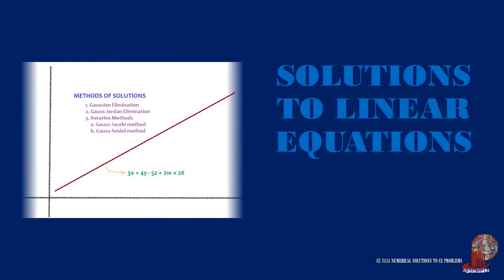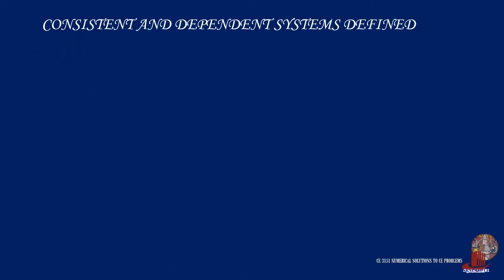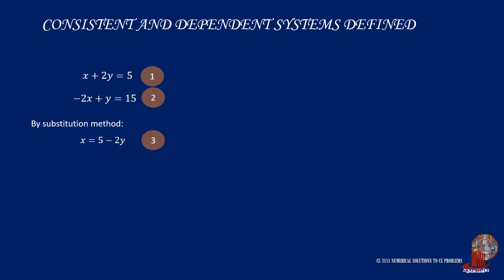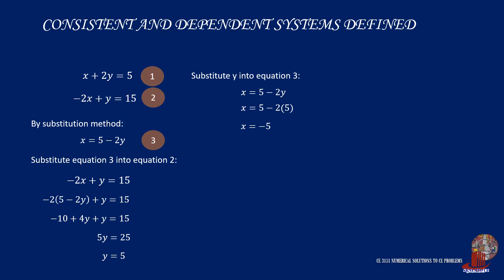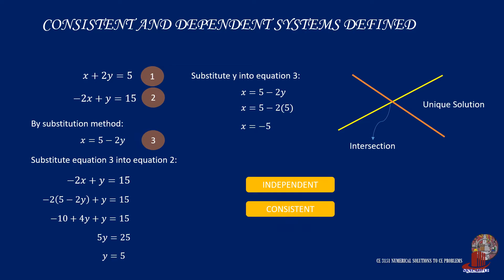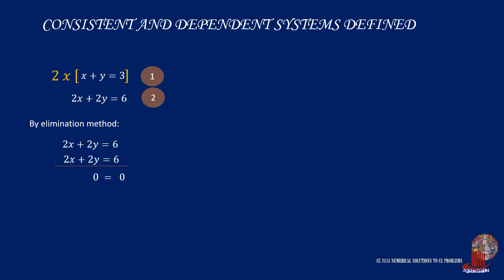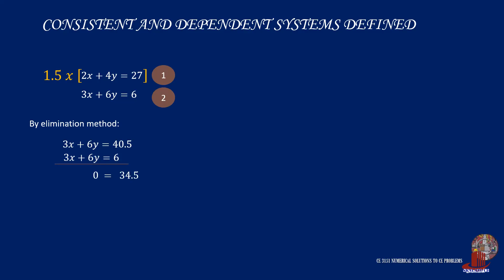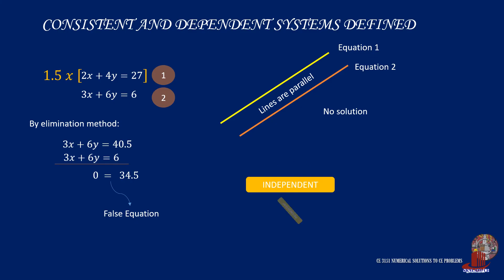SOLUTIONS TO LINEAR EQUATIONS: CONSISTENCY AND DEPENDENCY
How do you know if the system of linear equations you are solving has a solution? Check the characteristic of the system through consistency and dependency. This will give you an idea if you should expect a constant for an answer or an equation.